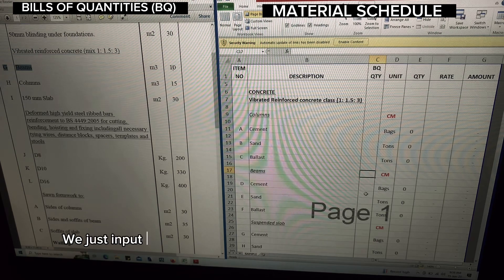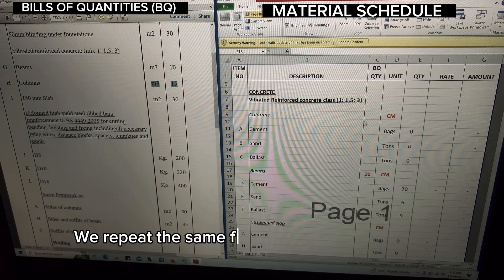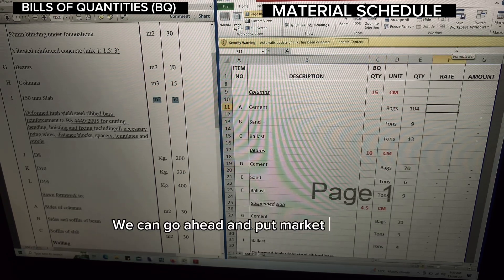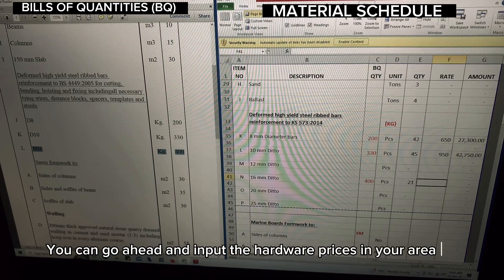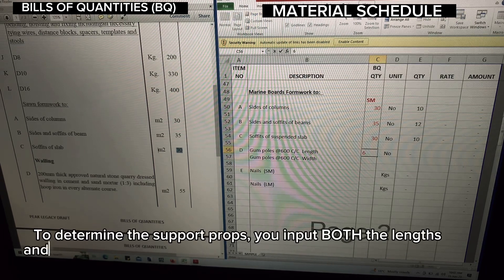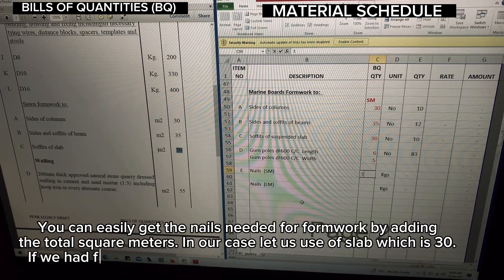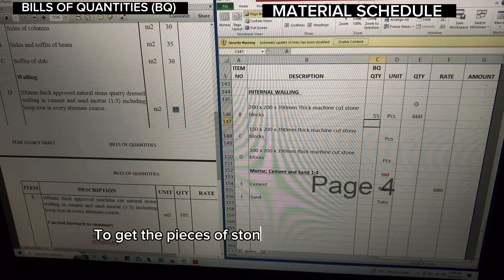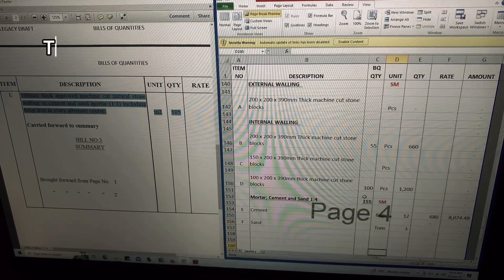Obtaining A Material Schedule | How to Calculating Construction Materials | Materials Estimation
Stress no more !!! We bring to you the fastest, accurate and quickest way to get your quantities for Stone, Sand, Ballast, Cement, timber formwork and much more !!! List is endless

Follow our content for more tips 👇👇🇰🇪